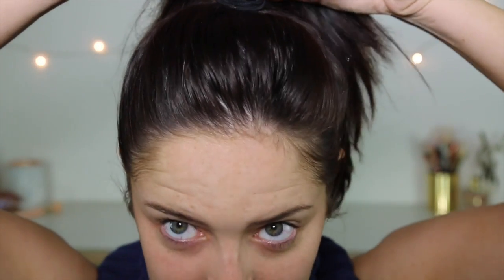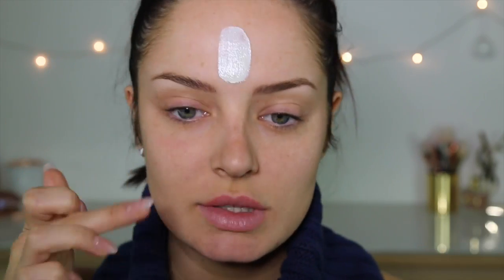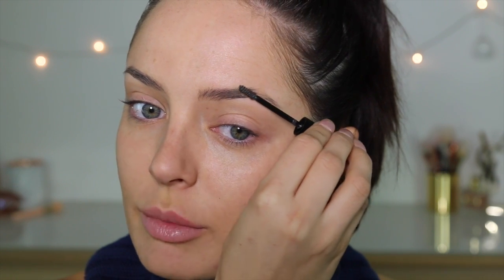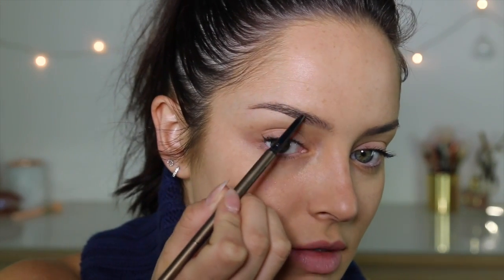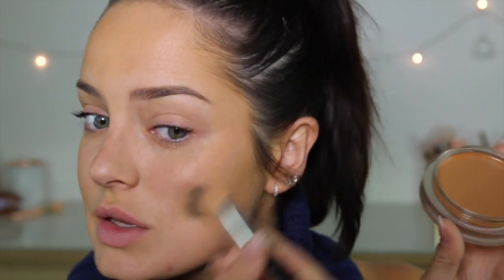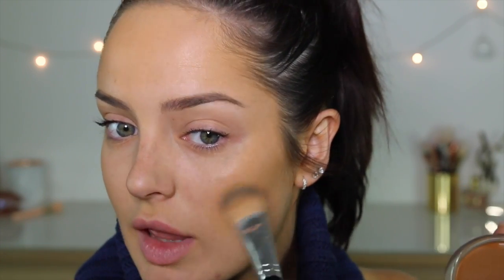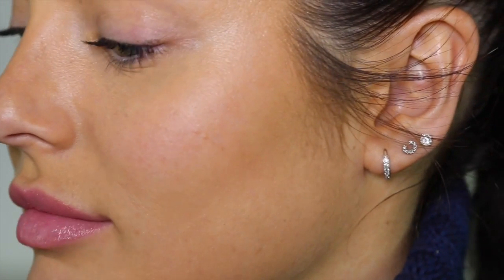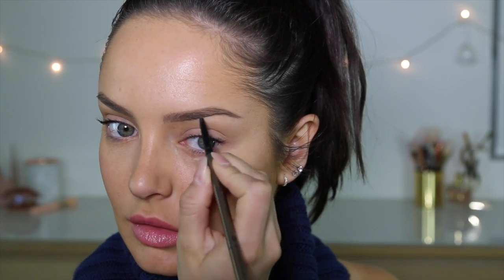5 Minute Makeup: BARE MINIMUM LOOK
This is my absolute BARE MINIMUM makeup look for busy parents, school, running errands, or maybe even the gym!

As you guys know primer is super important to blur your pores, smooth the skin and prep for makeup! I Show you how to use it in this video

-Curtis Collection CC Cream
-It! Cosmetics Brow Pencil
-The Base by LB Cream Velvet Bronzing Base
-Chapstick Night Repair

Please join me on any of my social networking and blogging sites:

SNAP: MorelloMachine
APP: COMING SOON!